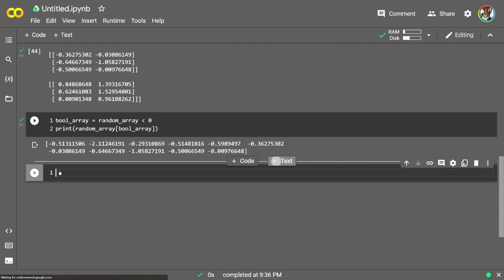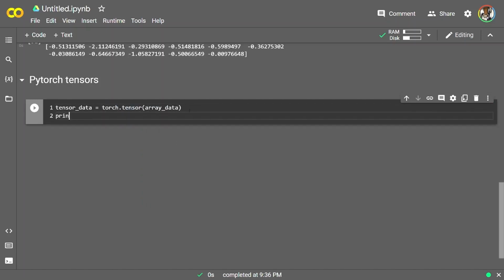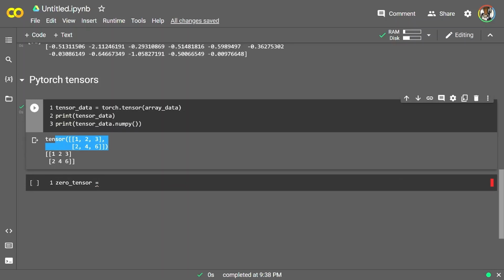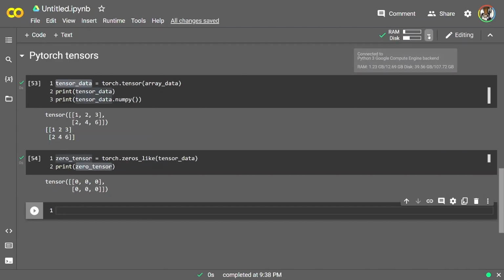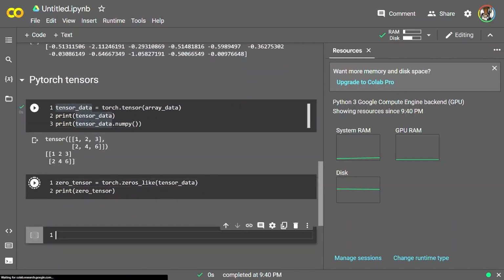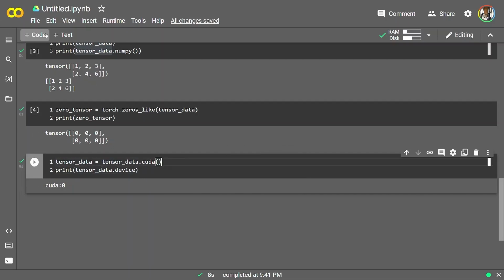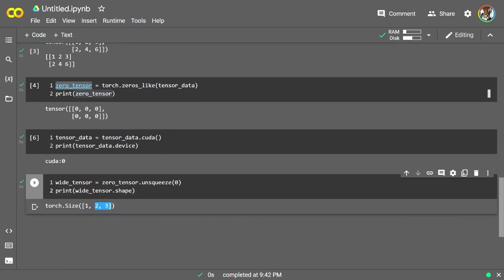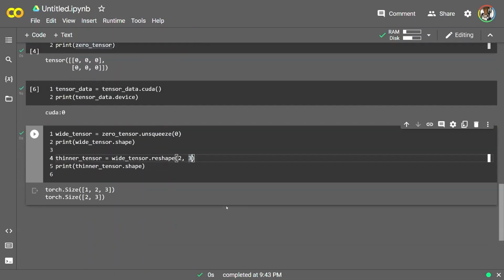PyTorch Tensors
This video is a brief introduction to tensor operations using PyTorch in Python.  This is part 2 of a 2 part series, where part 1 is an introduction to NumPy arrays.

These clips are taken from the introductory portion of our course on Computer Vision.  They are part of laying your foundation to build your own Computer Vision pipeline.

Follow this link for an assignment on PyTorch tensors in a Google Colab notebook: